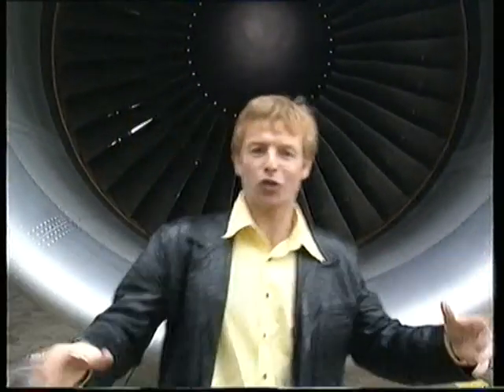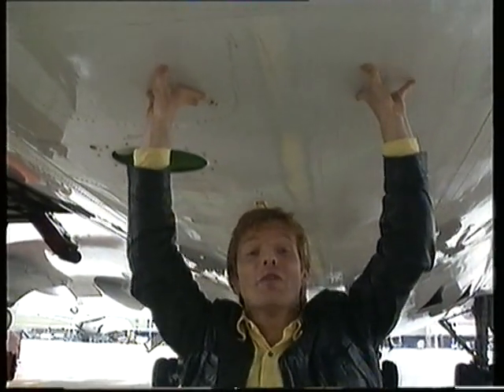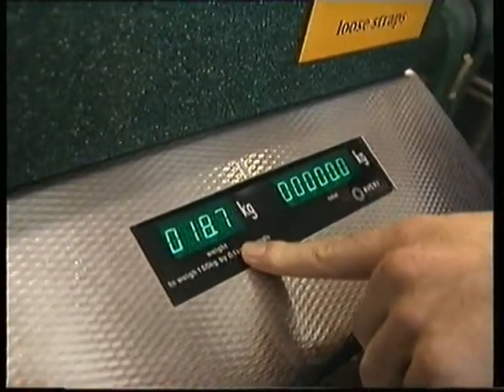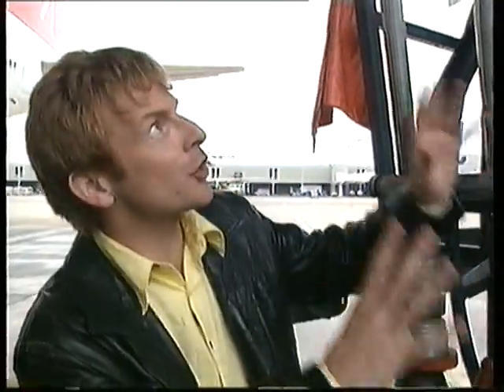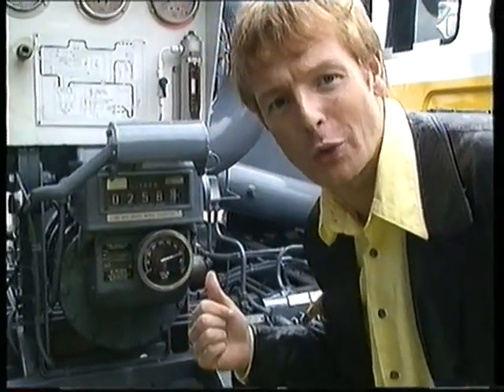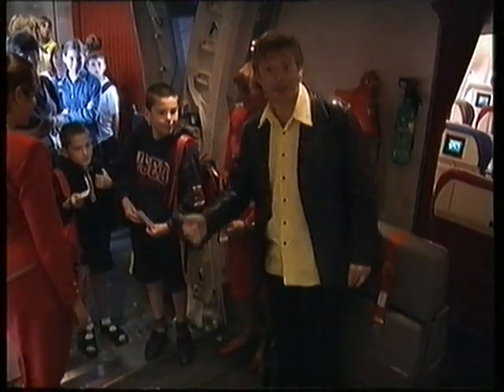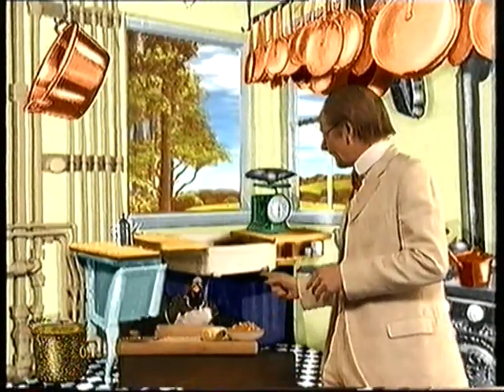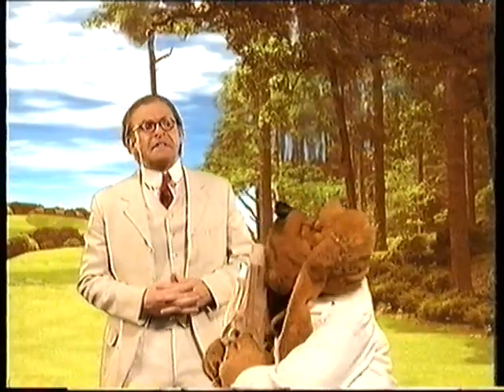Dear Mr Barker - Aircraft Refueling / Cornflakes